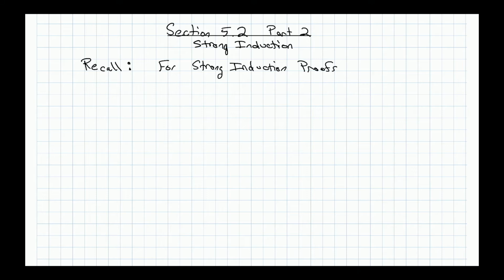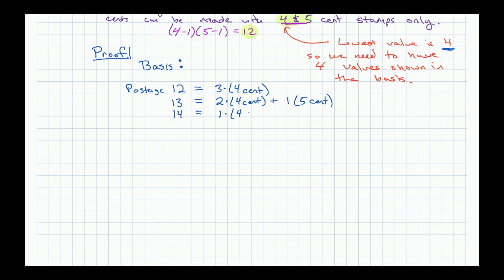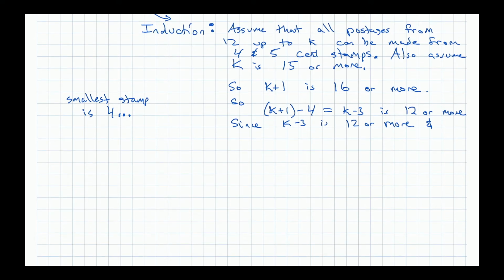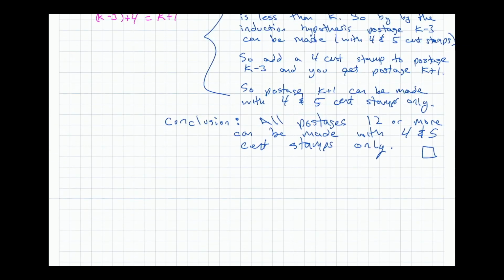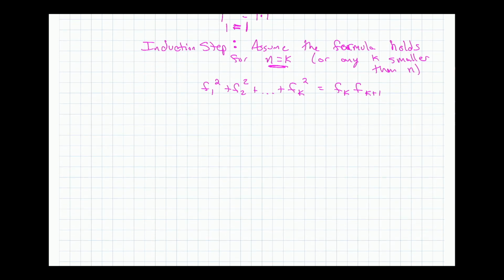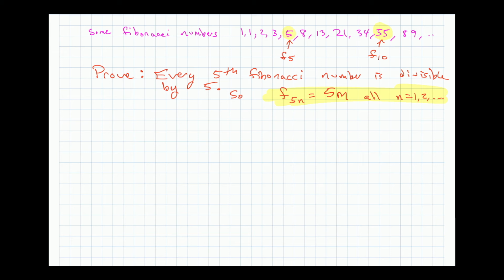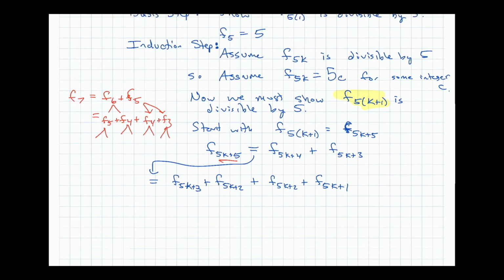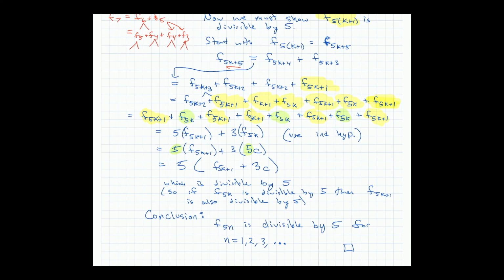Math 07 Section 5.2 Strong Induction Part 2